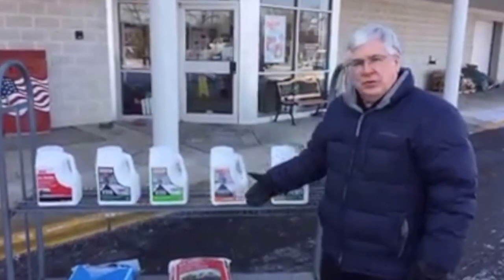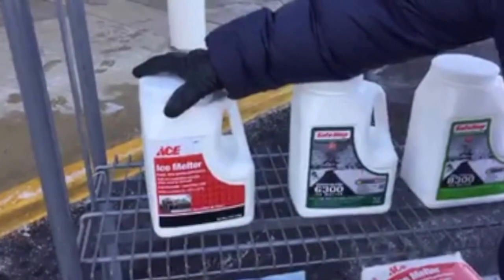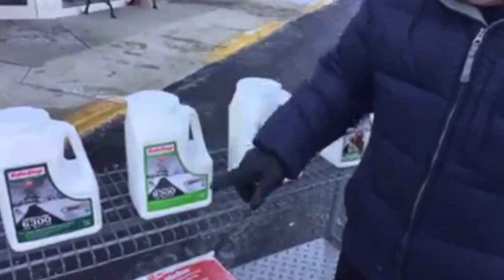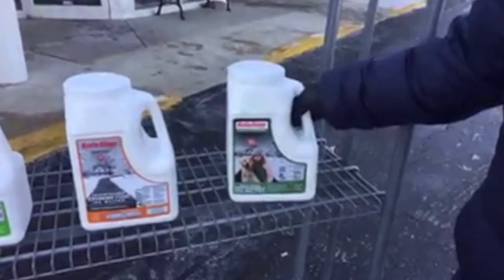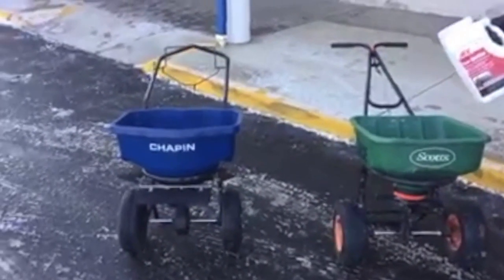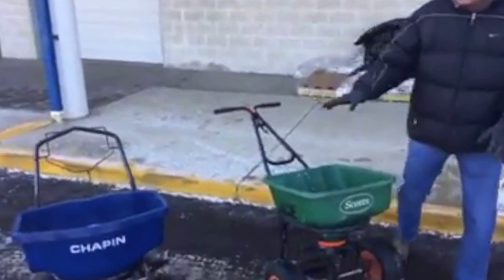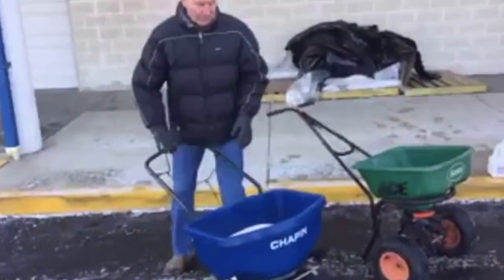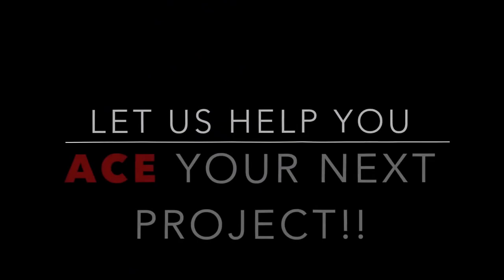The Video About...Ice Melting Salt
Informative video on the differences between the salts used for ice melting and how to apply them.